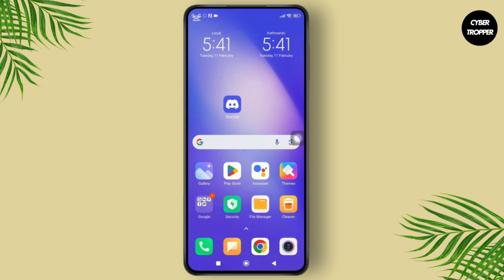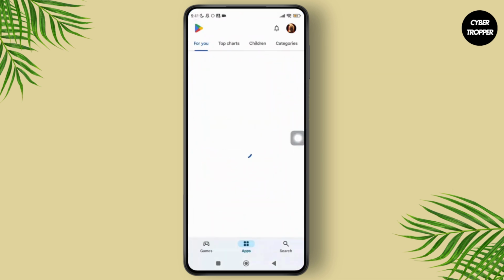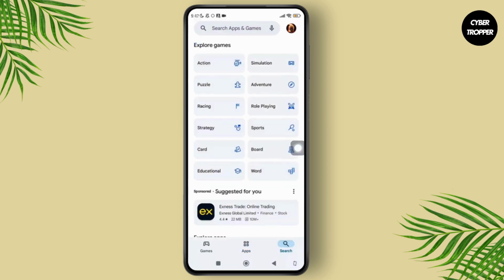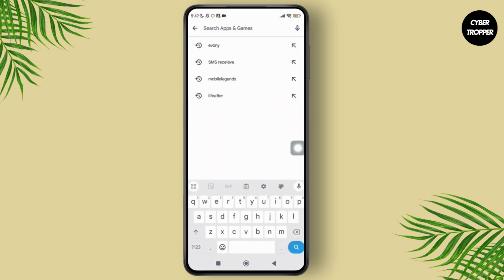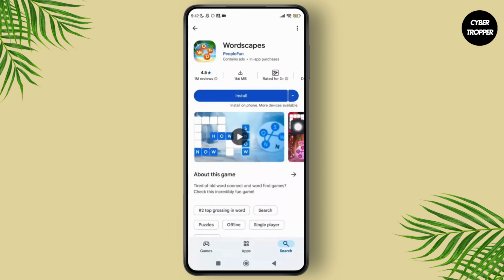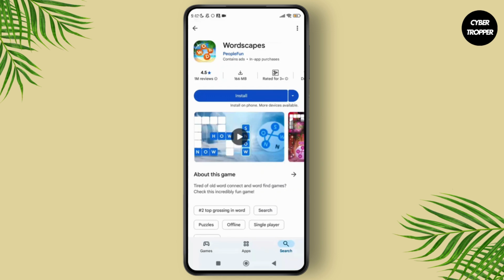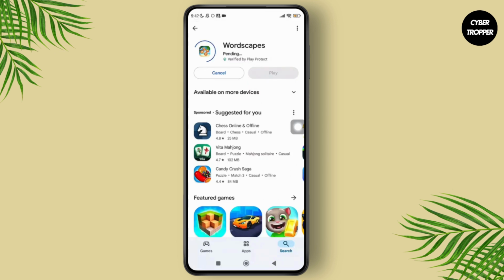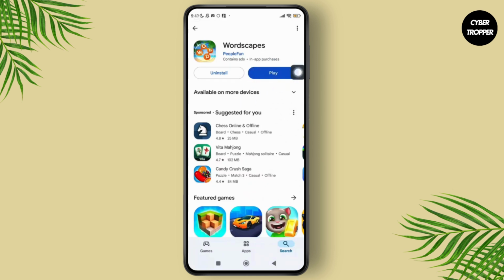How to Download and Install Wordscapes Game on Android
Learn how to easily download and install the Wordscapes game on your Android device in this step-by-step tutorial. Whether you're new to the game or troubleshooting a download issue, we've got you covered!

In this video, you'll discover how to download and install the Wordscapes app on your Android device. We’ll also walk you through potential fixes for any download errors you may encounter on the Google Play Store.

Timestamps:
0:00 Introduction
0:20 Step 1: Downloading Wordscapes Game on Android
0:45 Step 2: Installing the Wordscapes App on Android